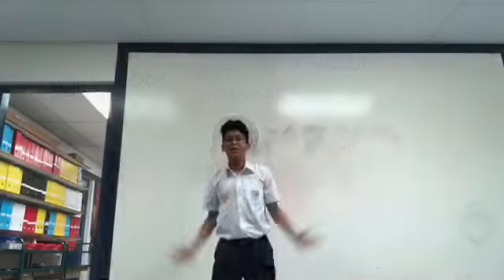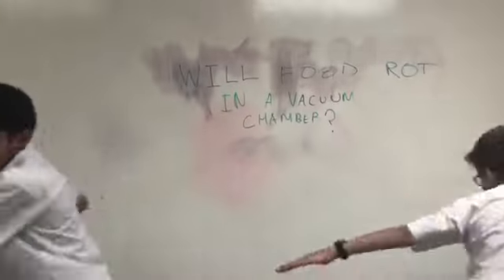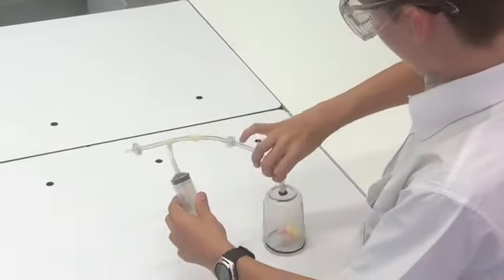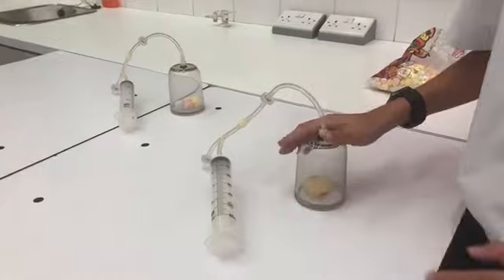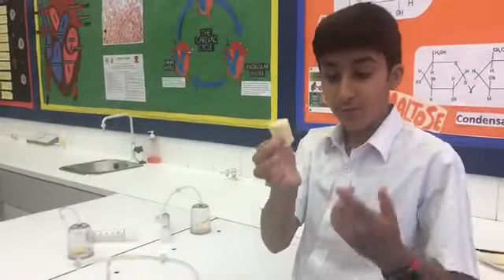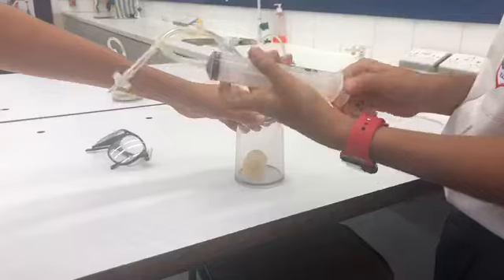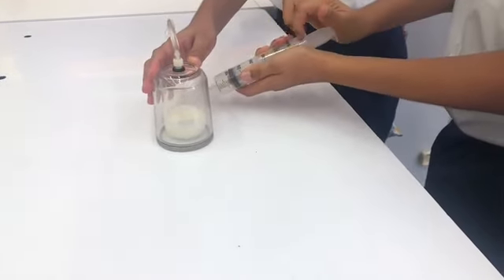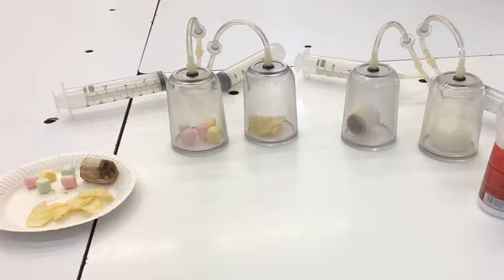Ahmed, Finlay, Veer and Arjun 7FHU. Will food decompose quicker in a vacuum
Ahmed, Finlay, Veer and Arjun 7FHU Will food decompose as quickly in a vacuum